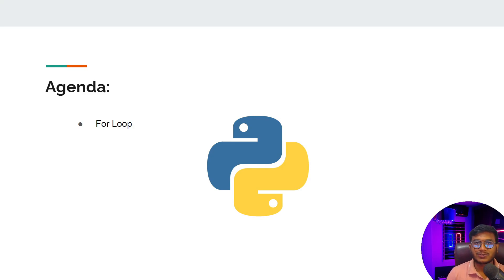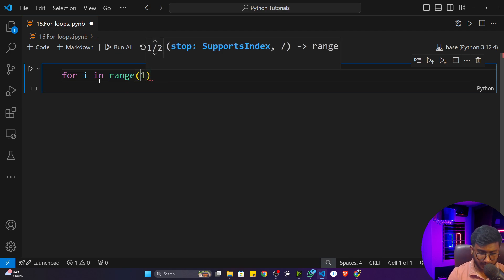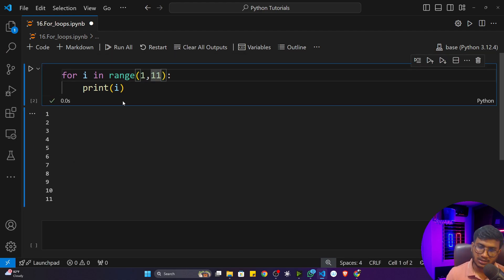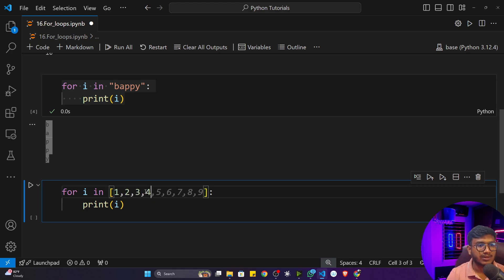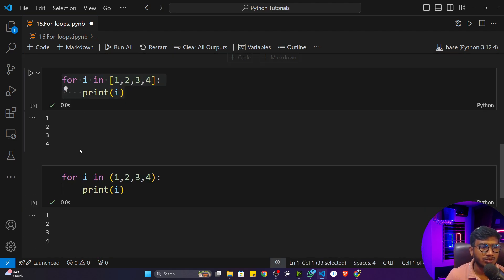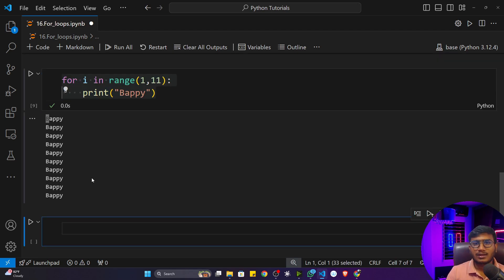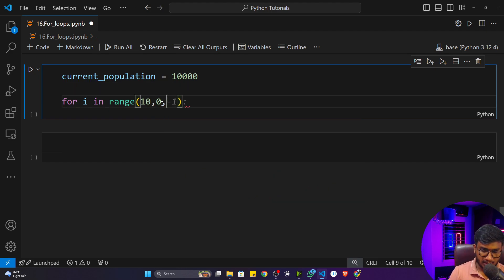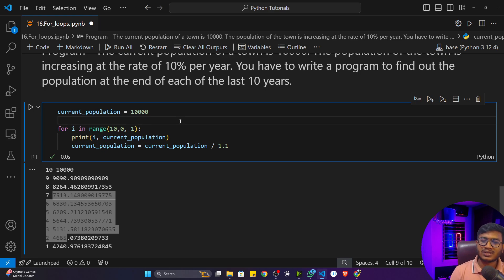For Loop in Python | Python for AI #16